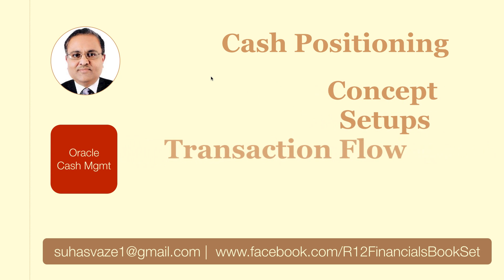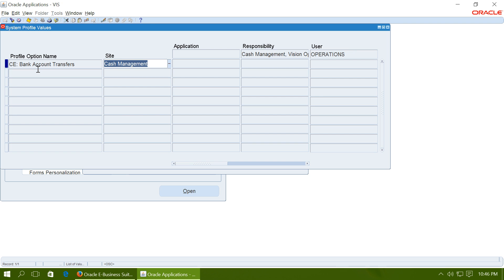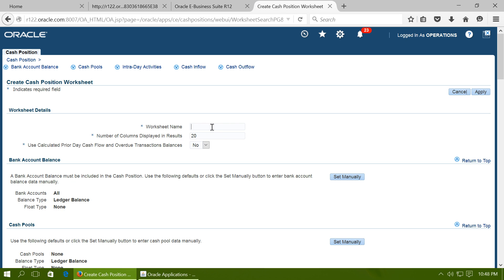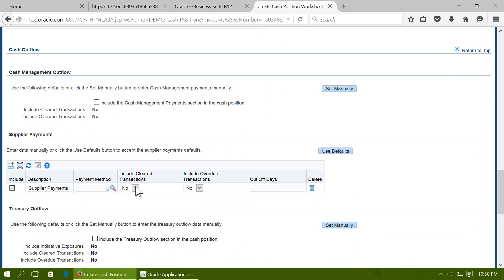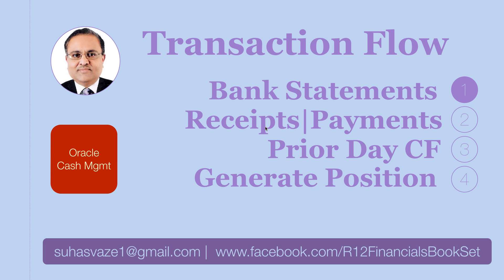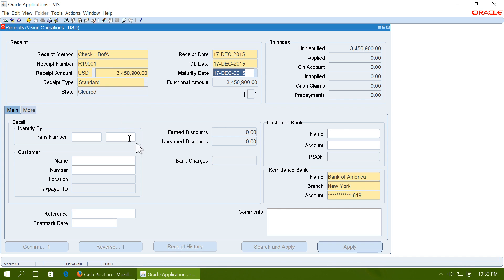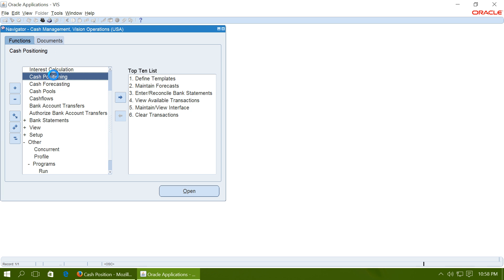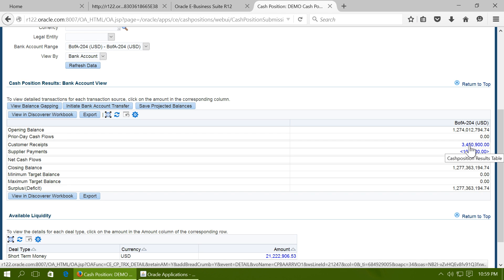Free Training Video - Learn Cash Positioning in Oracle R12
Learn Cash Positioning in Oracle eBusiness Suite R12 Cash Management module